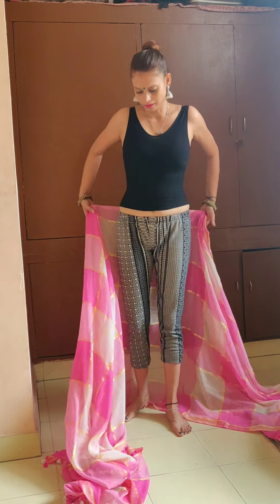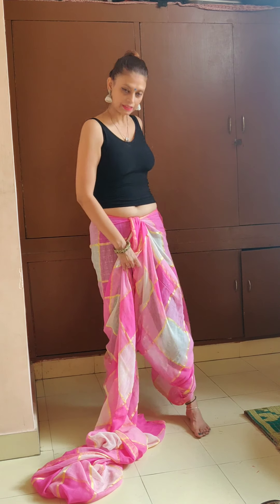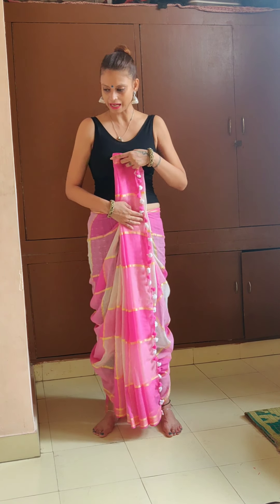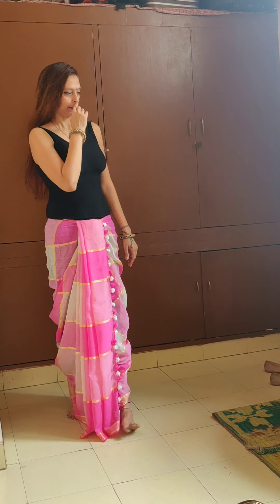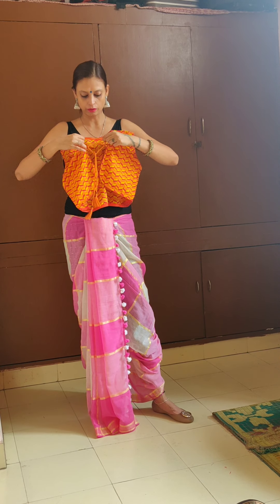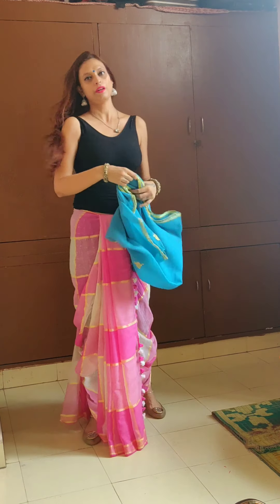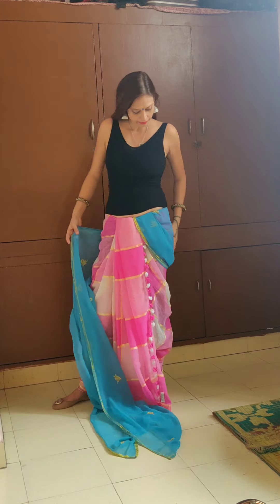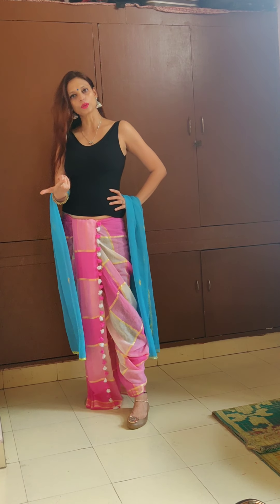Different Styles of Styling Dhoti Saree this Festive Season!!